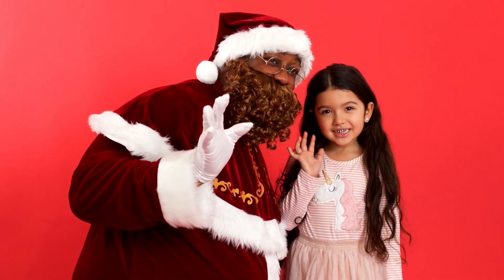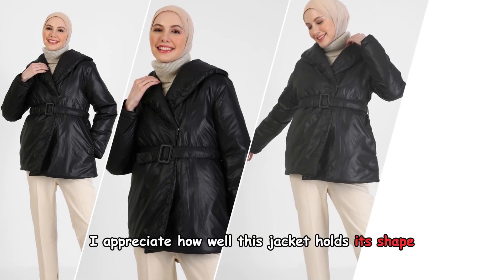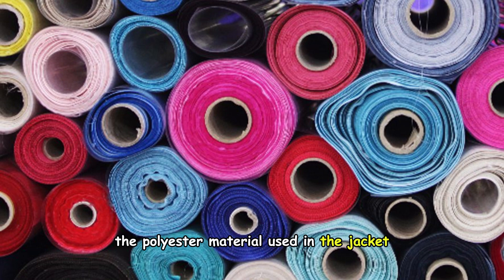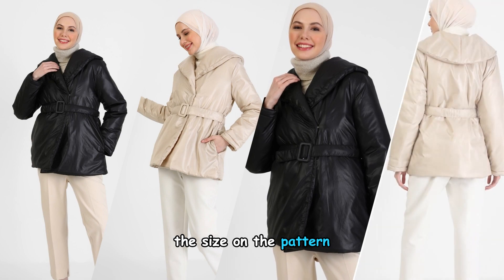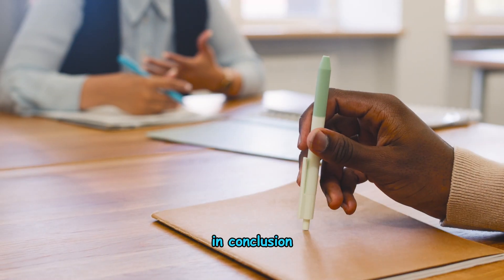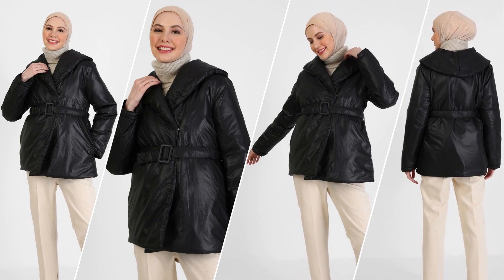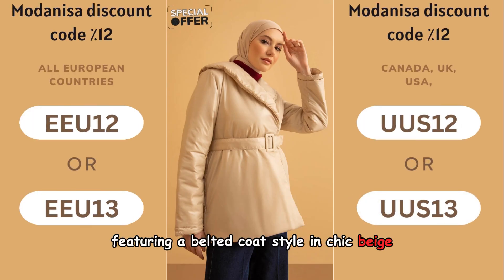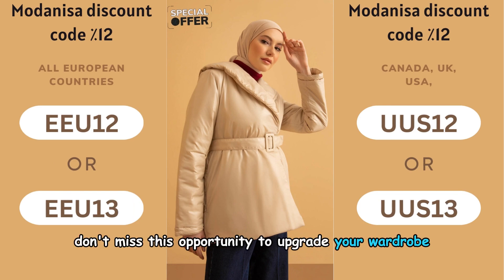Winter jacket | Jacket Every Woman Needs in Her Wardrobe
Winter jackets | Jacket Every Woman Needs in Her Wardrobe
Modanisa Beige Fully Lined Jacket: A Comprehensive Review

Introduction:

Fashion plays a crucial role in our lives, allowing us to express our personalities and style preferences. Modanisa, a renowned online fashion retailer, offers a wide range of clothing options to cater to diverse tastes. In this article, we will take a closer look at one of their products, the "Beige Fully Lined Jacket" (Refka 8314526), and provide you with a comprehensive review. We'll also address some frequently asked questions about this particular item.

Product Overview:

The Beige Fully Lined Jacket is an elegant outerwear piece available on Modanisa's website. This jacket is designed by Refka, a well-known fashion brand, which ensures the product's quality and style. Let's delve into its features and specifications:

Material: The jacket is made from high-quality, durable fabric, combining style and comfort.

Design: It features a simple yet versatile design, making it suitable for various occasions.

Lining: The jacket is fully lined, providing warmth and making it a perfect choice for cooler weather.

Color: The beige color of the jacket is both timeless and easy to match with different outfits.

Sizing: Available in a range of sizes, ensuring a comfortable fit for various body types.

Review of the Beige Fully Lined Jacket:

Now, let's explore the key aspects of the Beige Fully Lined Jacket in more detail:

Versatility: This jacket's simple and elegant design makes it a versatile addition to your wardrobe. You can wear it to the office, for a casual outing, or even dress it up for a more formal occasion.

Comfort: The fully lined interior provides warmth and comfort, making it ideal for transitional seasons or chilly evenings.

Material Quality: Refka is known for its commitment to quality, and this jacket is no exception. The fabric feels soft and durable, ensuring that it will withstand regular wear.

Color: Beige is a classic color that can easily be paired with a variety of other colors, allowing for endless styling possibilities.

Fit: Modanisa offers a range of sizes to cater to different body types. Make sure to check the sizing chart provided on the website to select the best fit for you.

Frequently Asked Questions:

Is the Beige Fully Lined Jacket available in other colors?

As of my knowledge cutoff date in January 2023, it was available in beige. However, it's recommended to check the Modanisa website for any updates on available colors.
What is the care instructions for this jacket?

Care instructions can usually be found on the product page. Generally, it's advisable to follow the manufacturer's recommendations for washing and maintenance.
Does the jacket have pockets?

The presence of pockets can vary by design and product. Check the product description on the Modanisa website for specific details regarding pockets.
Can I return or exchange the jacket if it doesn't fit?

Modanisa typically offers a return or exchange policy. Be sure to review the return and exchange terms on their website for the most accurate and up-to-date information.
Conclusion:

The Beige Fully Lined Jacket by Refka, available on Modanisa, offers a combination of style, comfort, and quality. Its versatility and timeless design make it a valuable addition to any wardrobe. Keep in mind that product details and availability may have changed since my last knowledge update in January 2022, so it's advisable to visit the Modanisa website for the most current information and to explore any new color options or design updates.